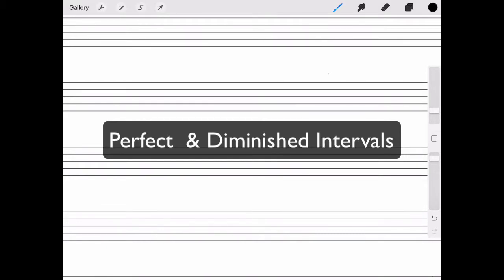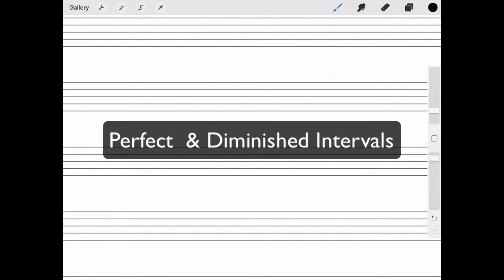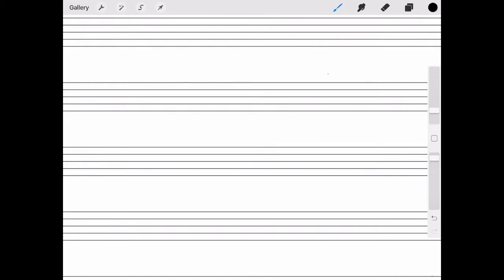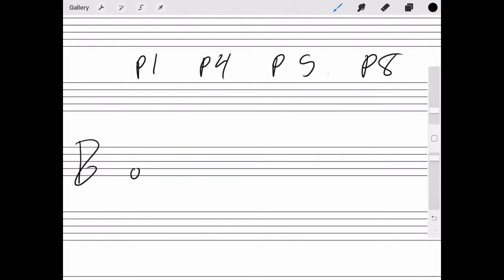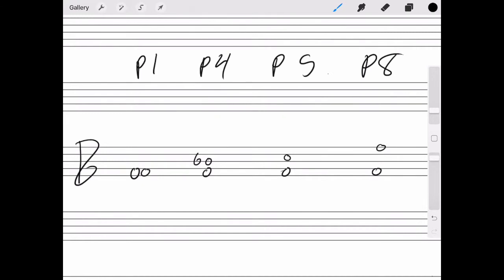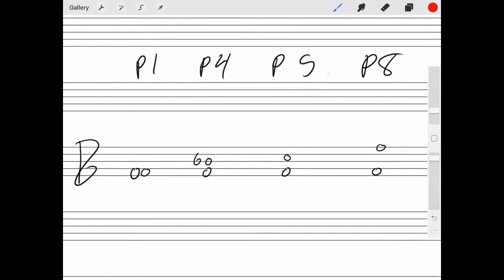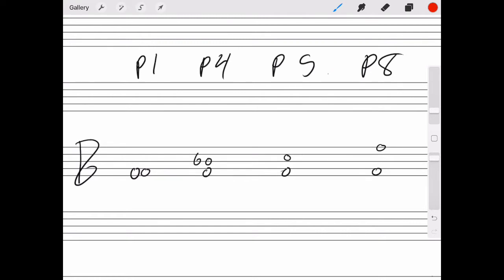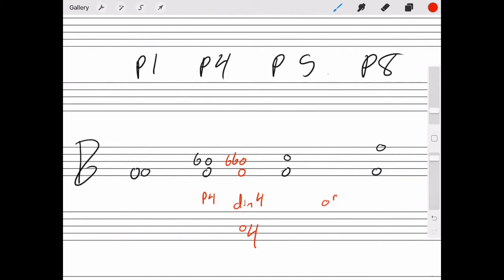Lesson 34. Perfect and Diminished Intervals